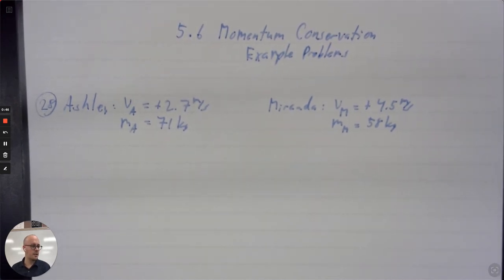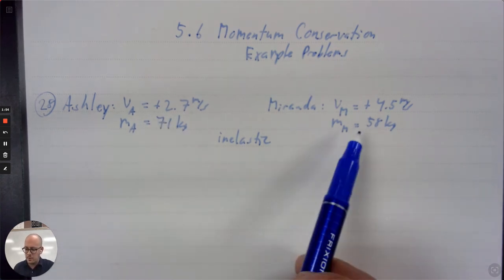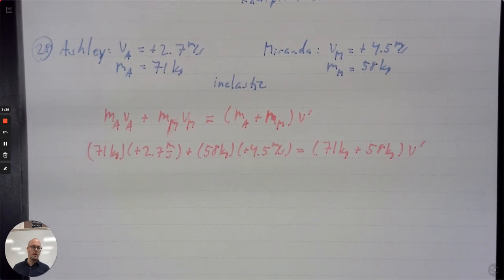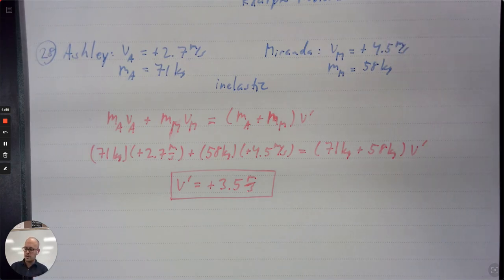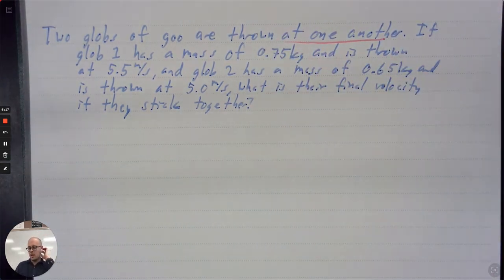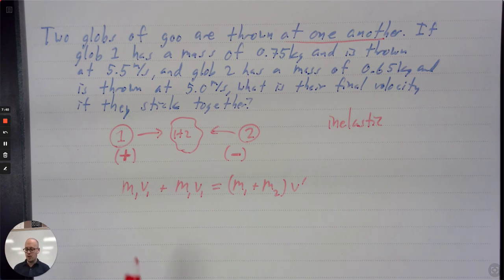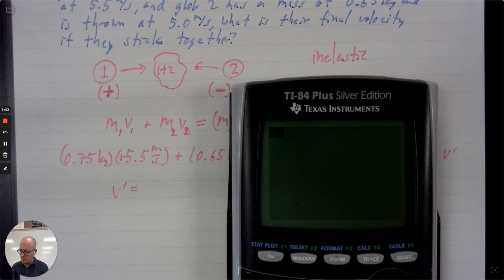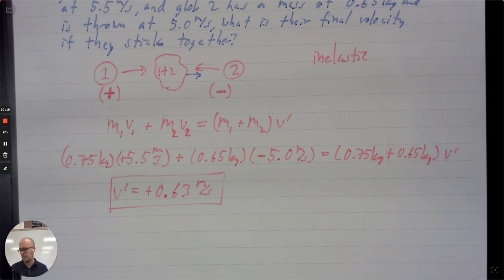5 6 Momentum Example Problems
AP Physics 1, Momentum Unit.  Two example calculations for conservation of linear momentum